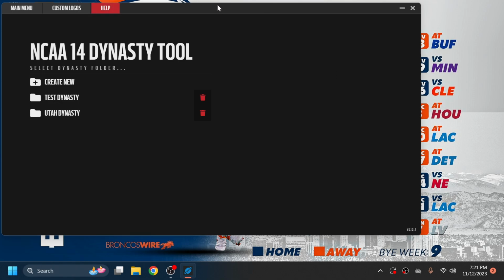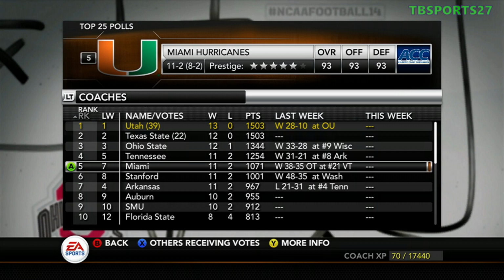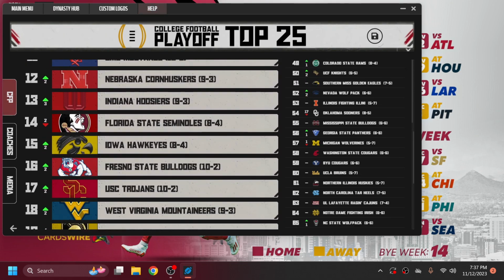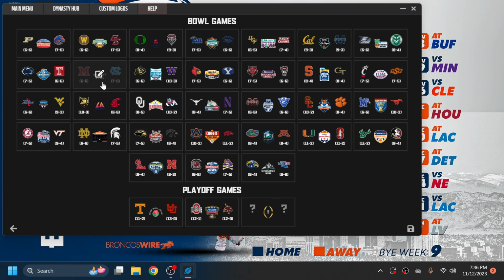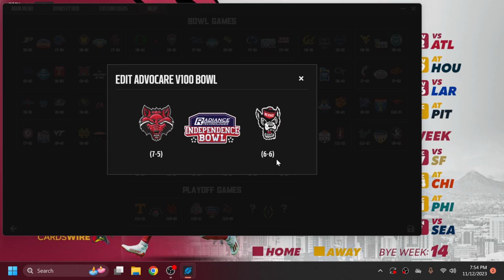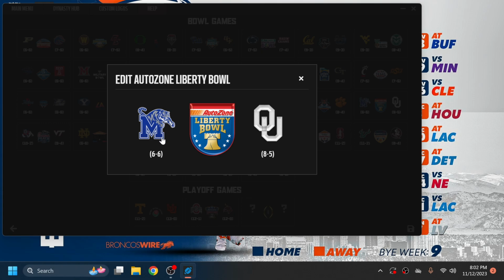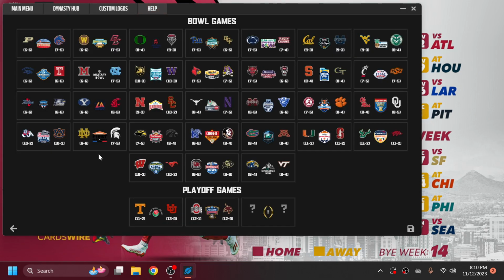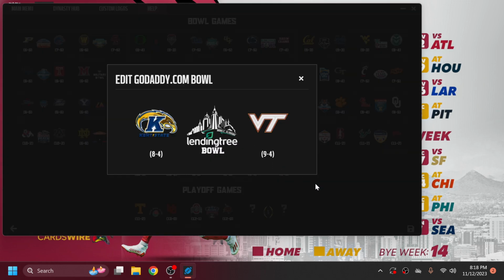Bowl Selection Show Season 20 - Rankings, College Football Playoffs & Bowl Games!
*Early YouTube Video Releases
*Twitch VOD Replays
*Exclusive Videos
*Bonus Content
*Private Discord Access
*Video & Streaming Requests

When is TBSports27 Live Streaming?
Have a Question for TBSports27?

Be apart of the community!

Utah Utes Dynasty
Season 20